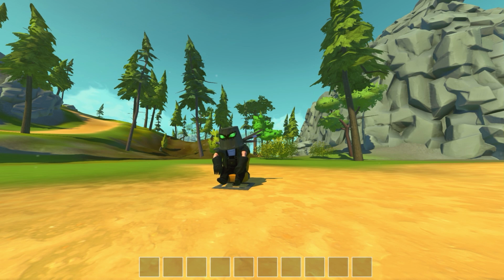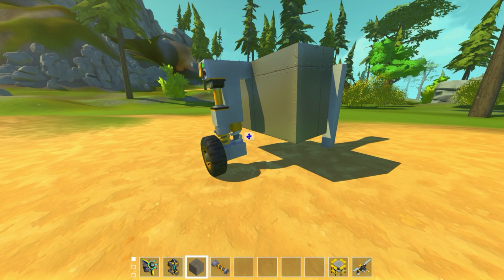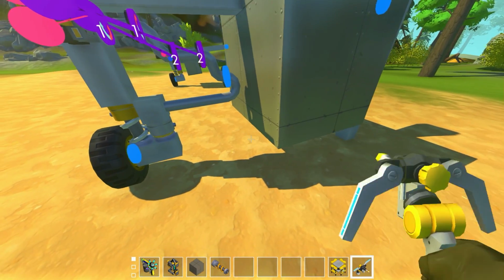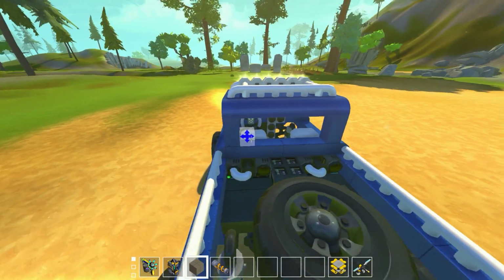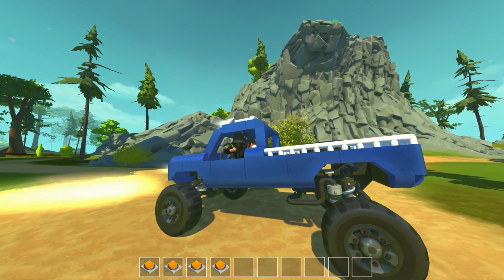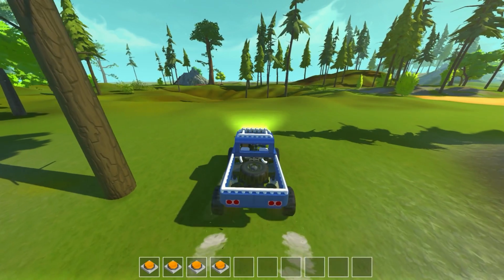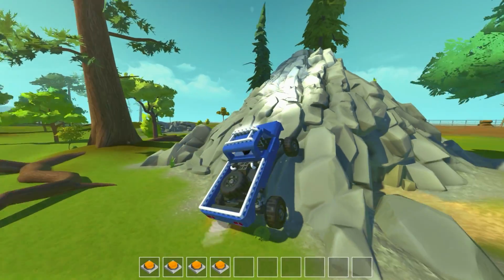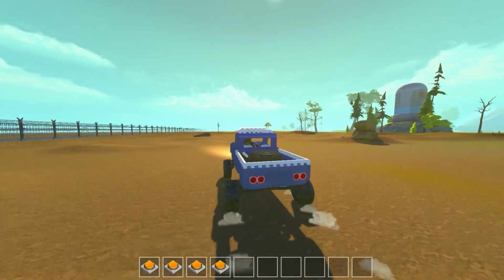Adjustable Suspension Stiffness While Driving! (Scrap Mechanic #264)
Hey everyone back again in Scrap Mechanic with another awesome build! This time we look at the custom adjustable suspension setup originally by Lord Pain as well as a modified version!

Aces High, Daily Beetle, Lobby Time